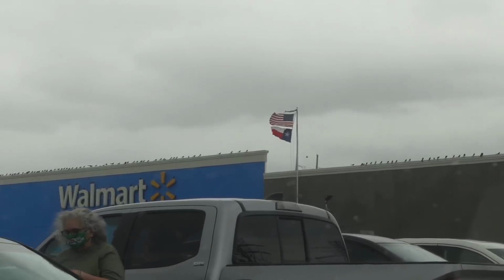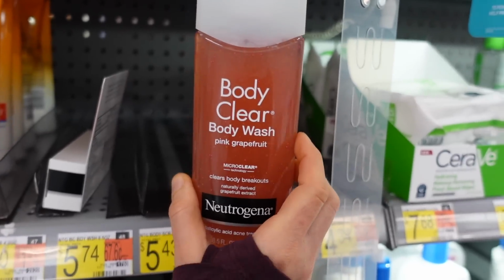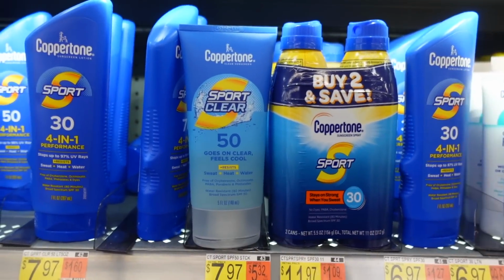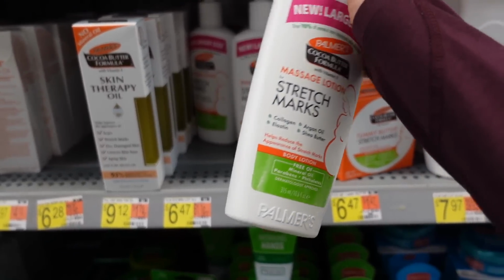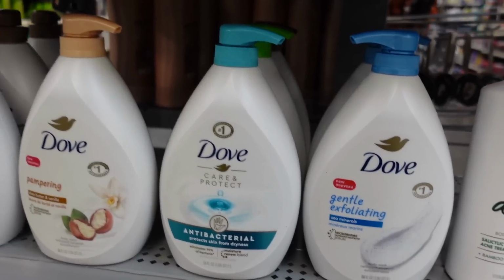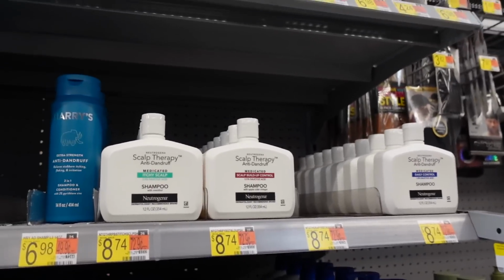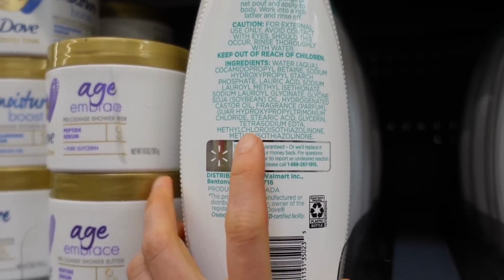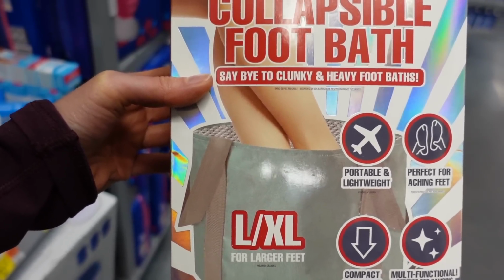AFFORDABLE BODY CARE PRODUCTS 🛍 | DERMATOLOGIST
AFFORDABLE BODY CARE PRODUCTS 🛍 Dermatologist @DrDrayzday shops for budget body skin care products at Walmart. Affordable body lotions, body washes, body treatments, and body sunscreens. Budget friendly skin care for the body. Shop with me for skin care at Walmart 2022. Skin care on a budget at Walmart.

Gold Bond Overnight deep moisturizing lotion
Neutrogena Body Clear body wash
Panoxyl acne foaming wash
Curel fragrance free lotion
Aveeno Restorative skin therapy body wash
Aveeno skin relief body wash